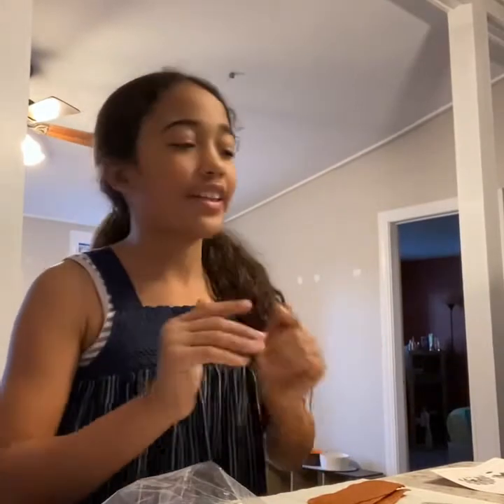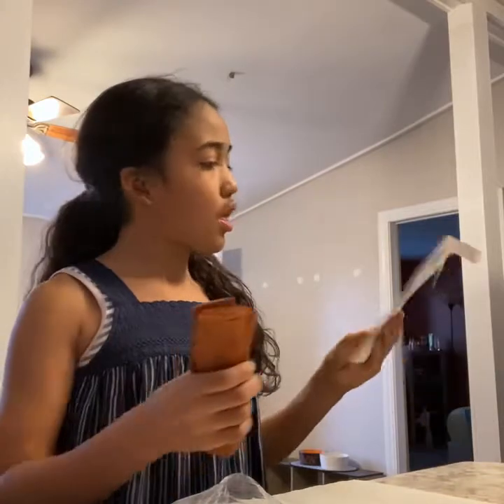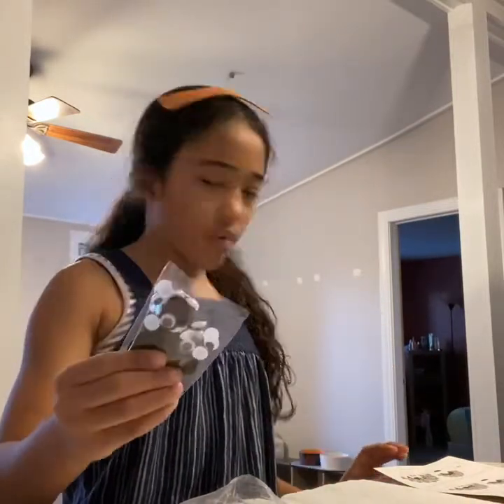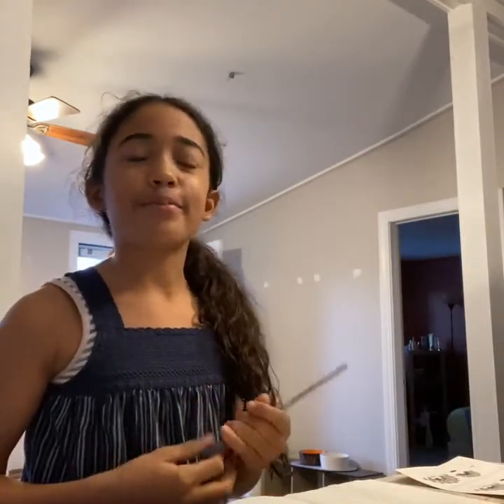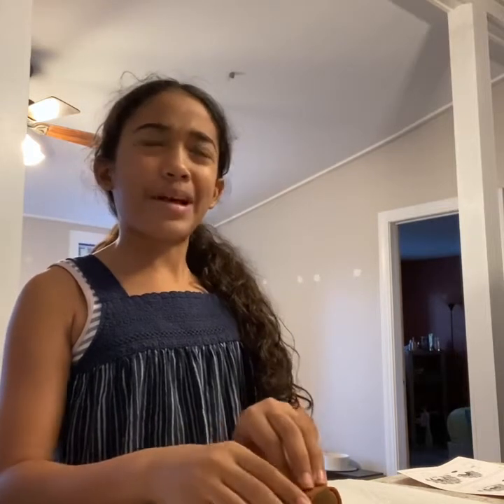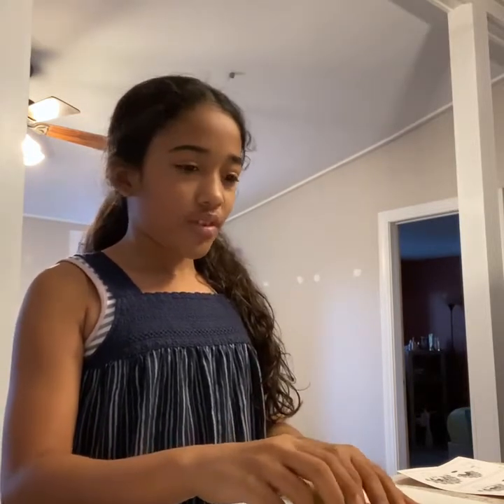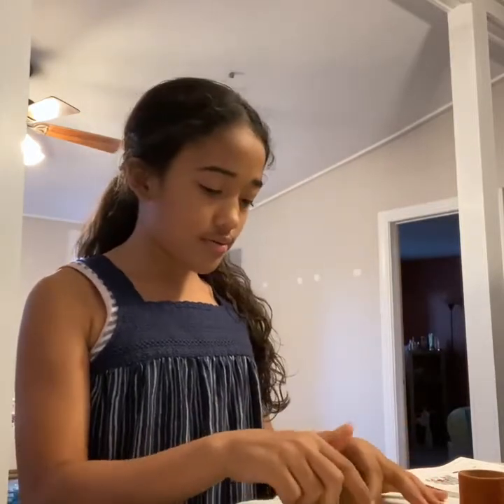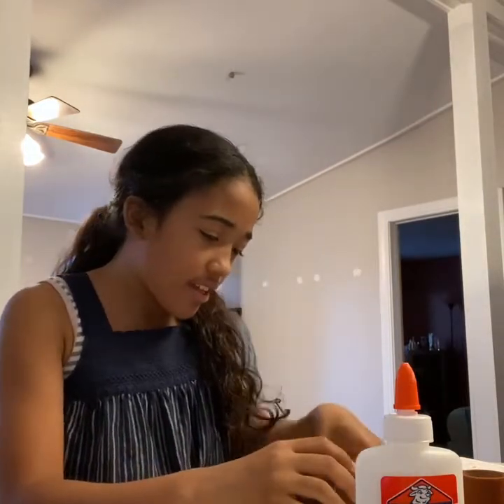We are making Thanksgiving Day crafts...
Just having fun  making some crafts together.
We bought them from Michaels craft store.